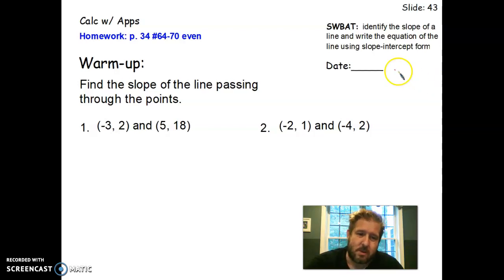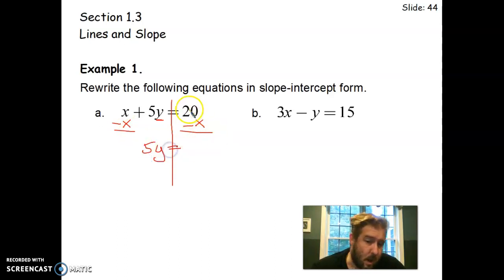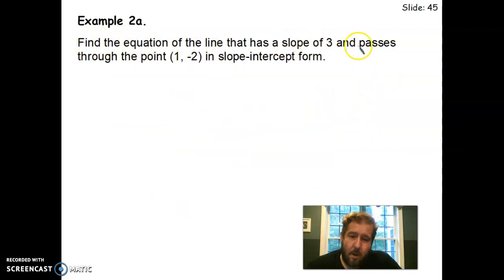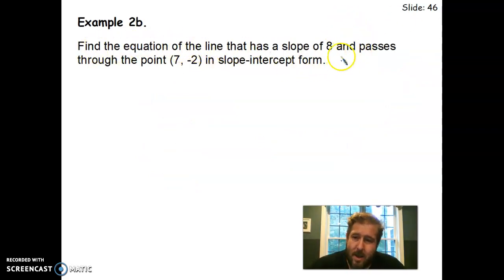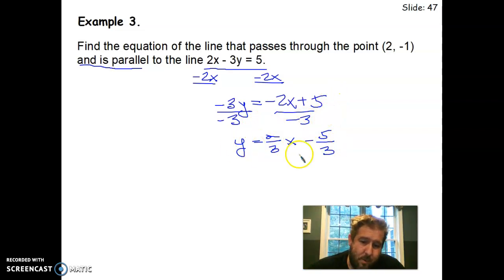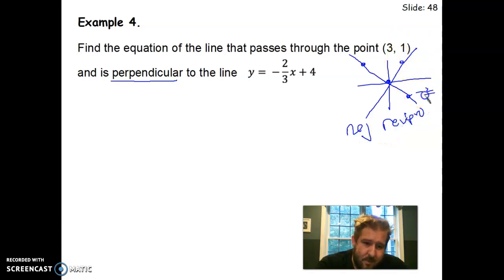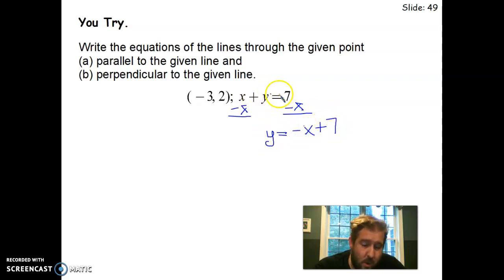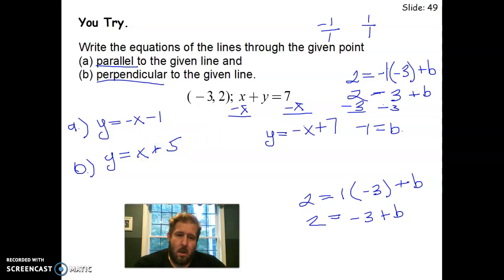Calculus U0 Day 5 - Write equations in slope intercept form